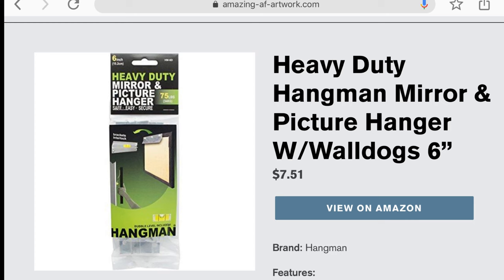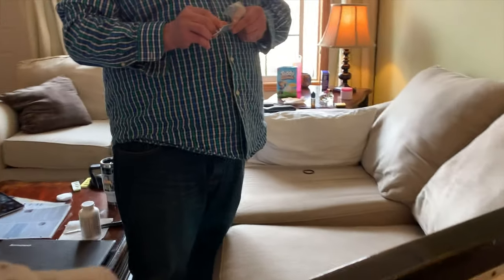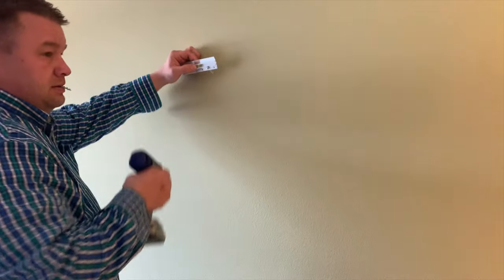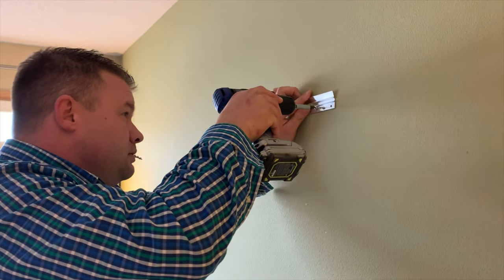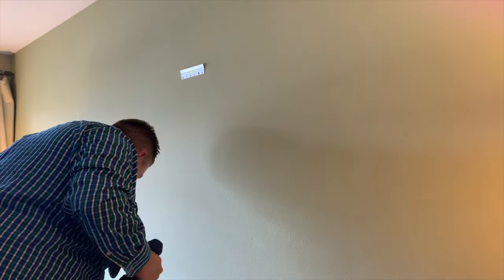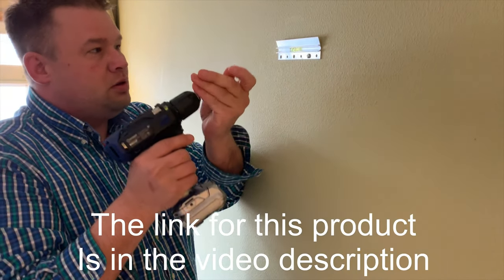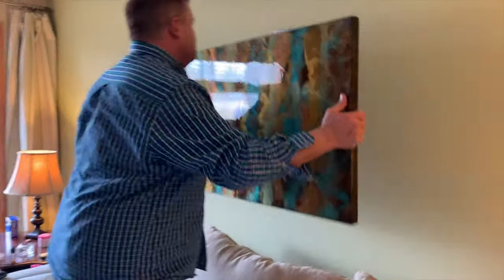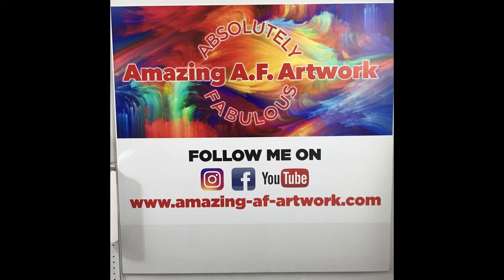Super Easy Way To Hang A Painting. Hangmann Bracket Install for MDF Resin Painting.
Just a short Video Showing how I Install and Hang a Wood Painting.  Pretty simple and easy way.   The Size of The Painting in this Video is 24 inches By 36 inches.

Products used
Hangmann Bracket kit.

Thank you so very much for watching.  I love Sharing my art, and I hope you take something away from this video.

Any Questions or Comments, or Feed back on what I can do to keep you watching, please leave in the comments below.

Tyler Carroll
Amazing AF Artwork
Check me Out on these Social Media Sites.

This Painting Was Made in the U.S.A. in Pleasant Hill Iowa
The Heartland Of America.

“Amazing A.F. Artwork  is a participant in the Amazon Services LLC Associates Program, an affiliate advertising program designed to provide a means for sites to earn advertising fees by advertising and linking to amazon.com.”